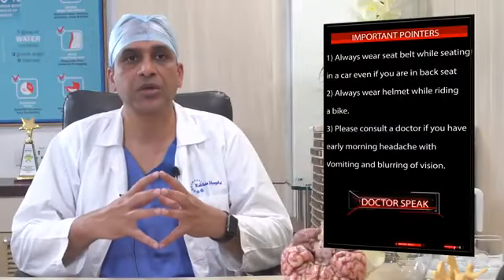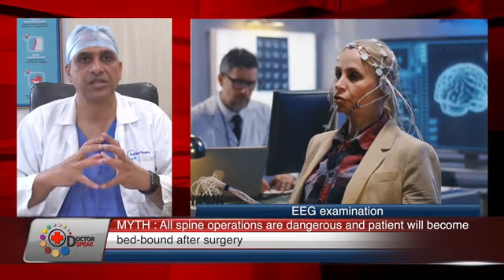Neurosurgery | Dr Abhaya Kumar | kokilabhen dhirubhai ambani